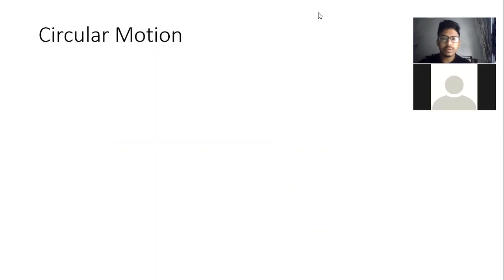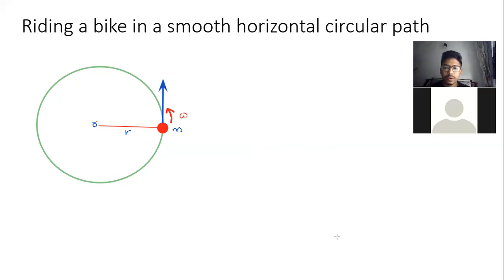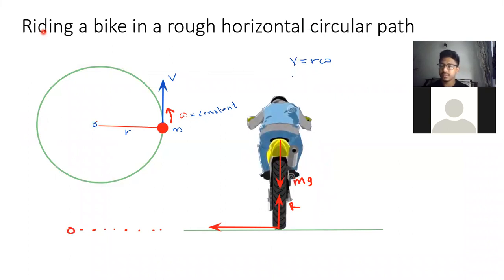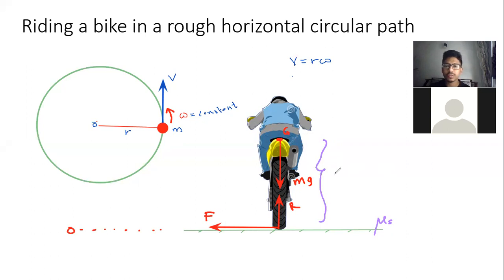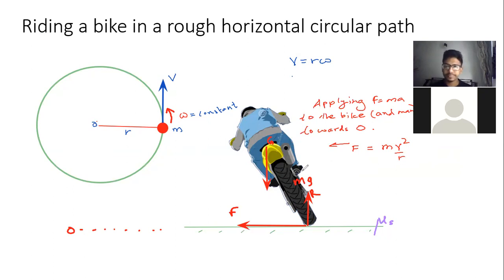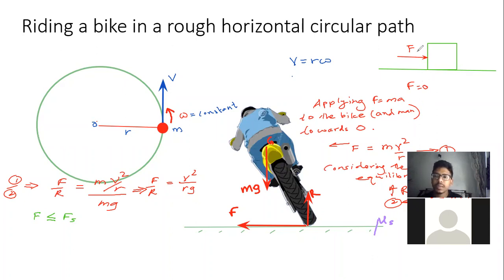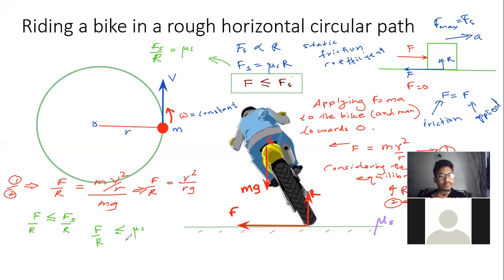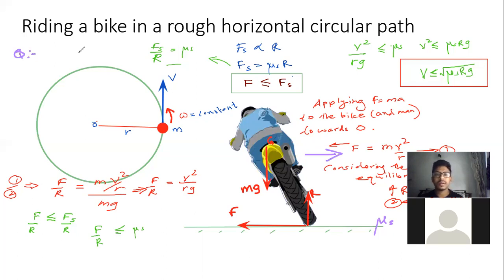Circular Motion - A bike moving in a circular path - Part 1 - Centripetal Force | Mechanics